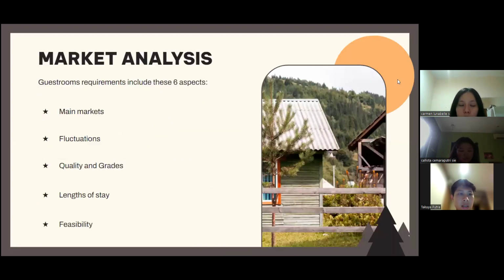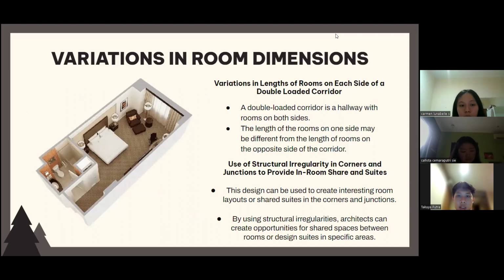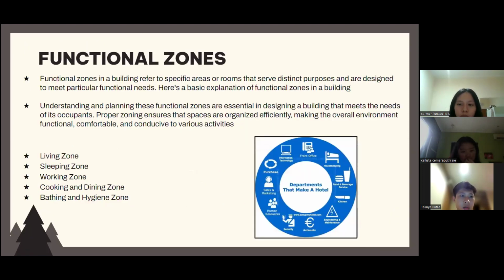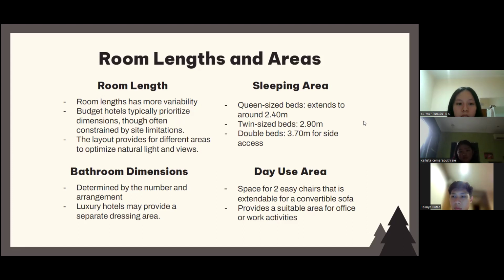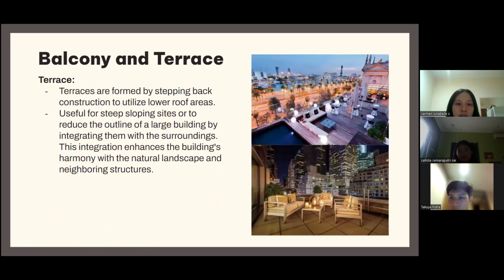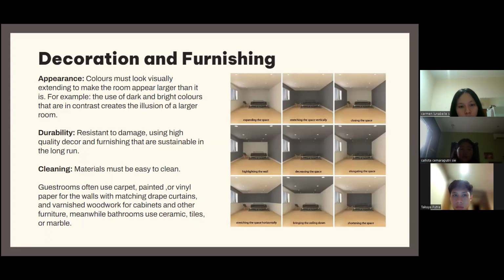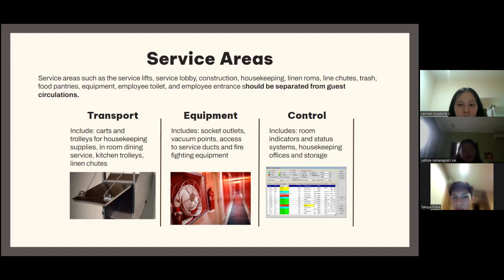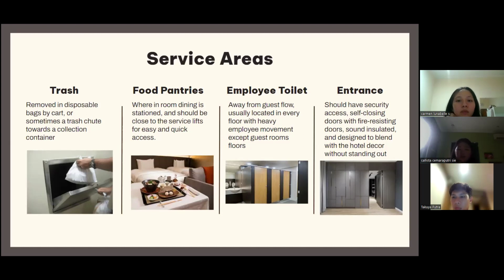Guestrooms and Suites Planning and Design Chapter 7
I Gusti Ngurah Dwi Takuya Putra - 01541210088
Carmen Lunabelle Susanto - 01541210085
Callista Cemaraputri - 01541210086